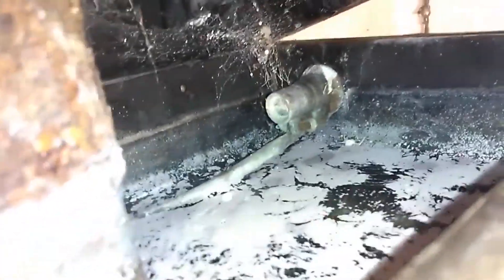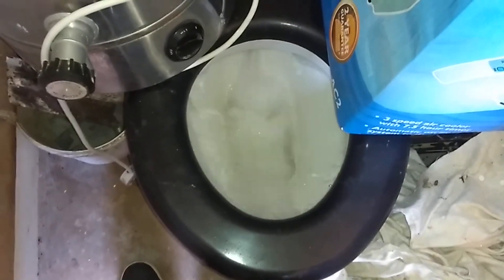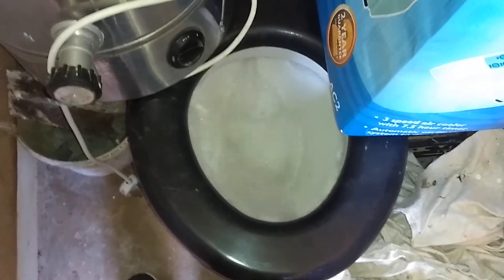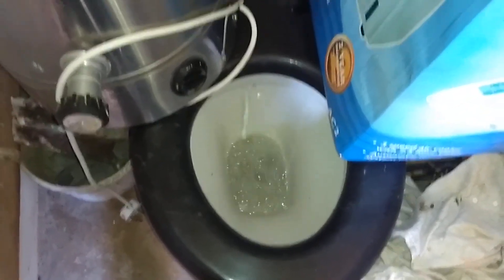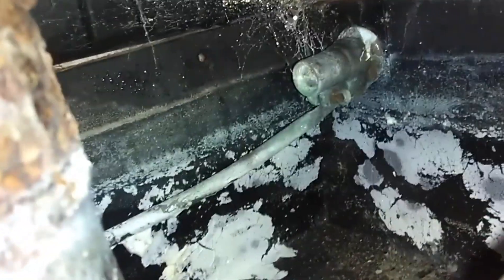2 Galvanized 1950s HLSP Thomas Dudley Bell Syphon Cisterns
Permission visit: Derped but still flush. Has Twyfords Classic pan & Royal Venton New Coronet pan.

Usual story, meeting more people in chapels, looking around em & learning about the history. Only this time, two derelict outhouses on both sides. Once I was done with the usual convo about myself & what I do, I asked the owner wether there was any cast iron high level cisterns in the outhouses (which is what I suspected they had) and that was the right question. so there we go. While the owner suspected they were heavily coated with paint, instead they're the rare Bakelite? Thomas Dudley? Bell syphon cisterns.. Quite an unbelievable find, specially as they still have got water in the cisterns. Two lovely old Royal Doulton Washbasins remain intact too. Flushes are still pretty much spot on, the second cistern has a heavier bell & a more responsive flush. Thanks goes to the person I was talking to on the vid for letting me see these two rare examples & for telling me about the church itself.